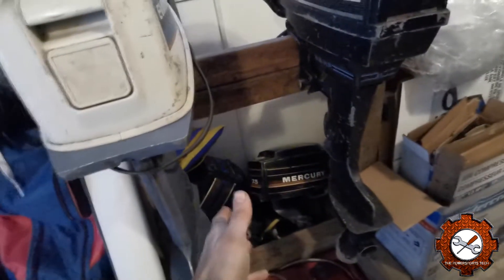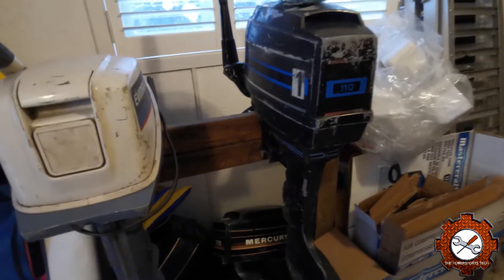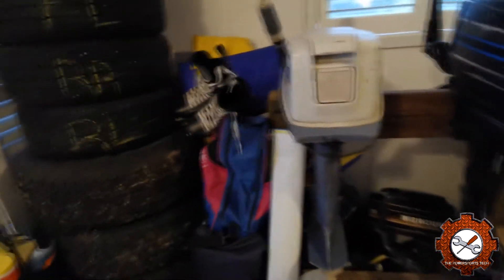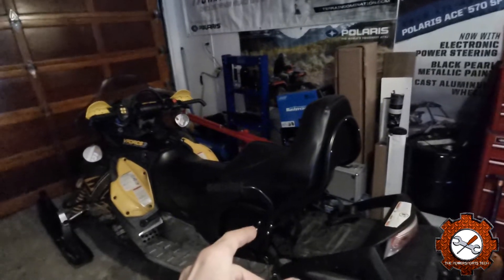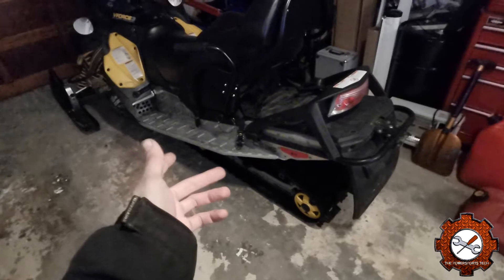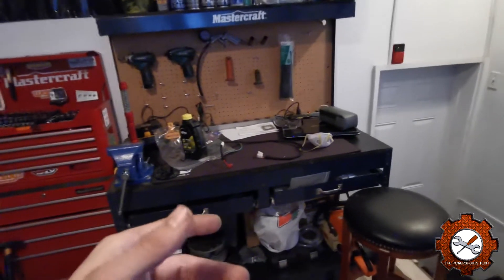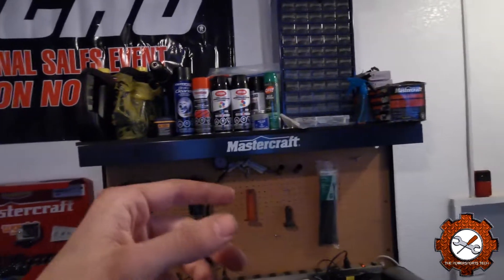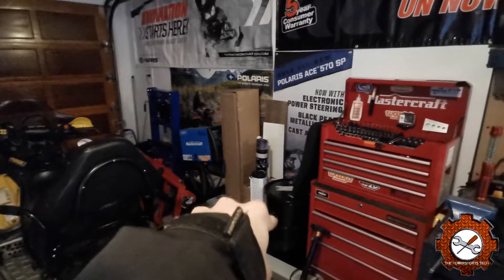New Shop Tour!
Hey everyone sorry this video took so long but here it is! I now have a space  to work on projects and record. Thanks for staying with me!